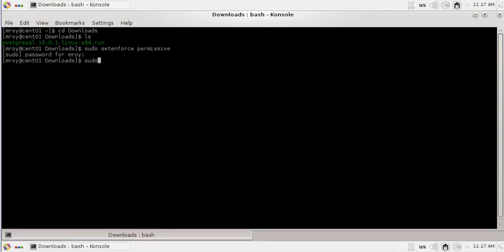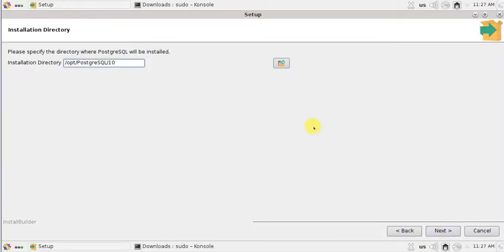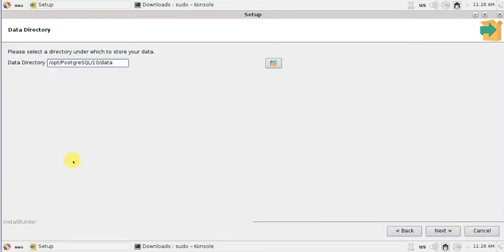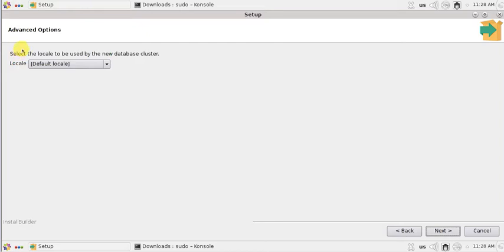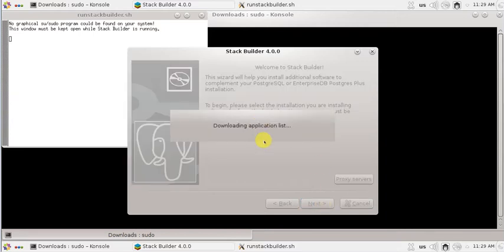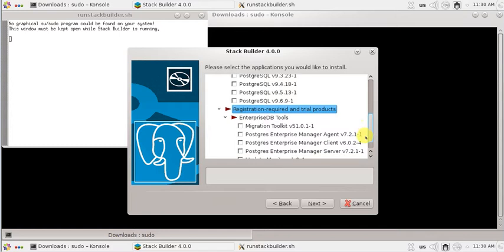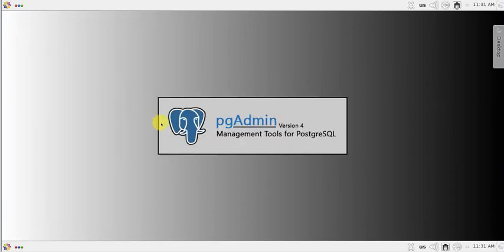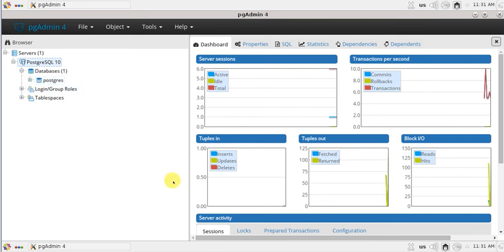Installation of PostgreSQL Community Edition Version 10 on CentOS Linux